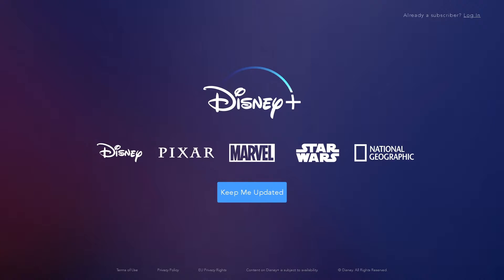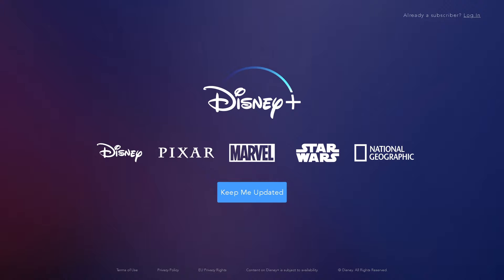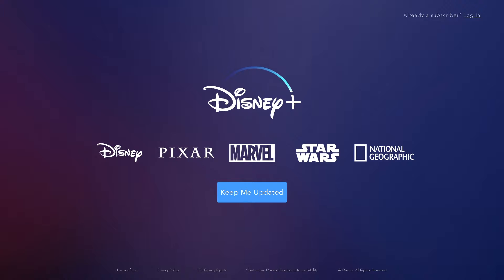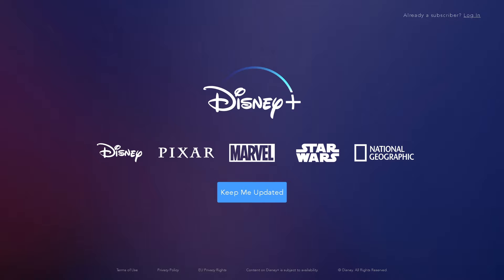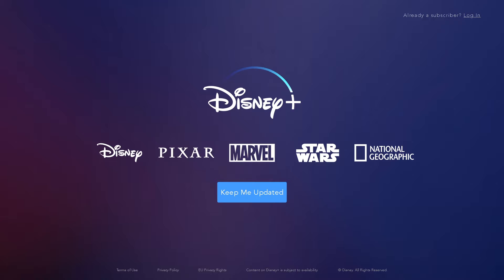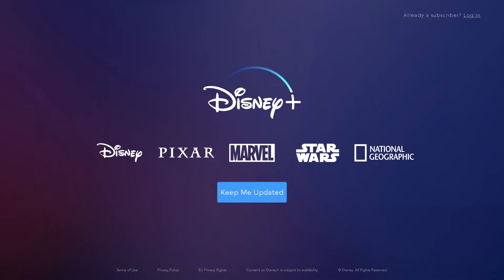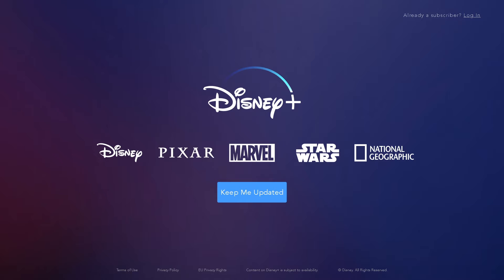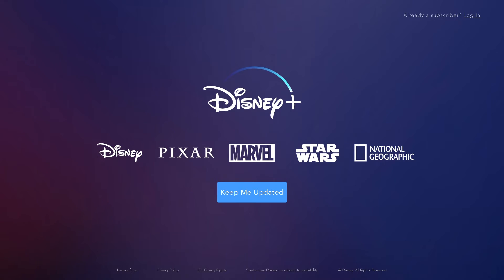Disney has finally entered the streaming market with new service Disney+.